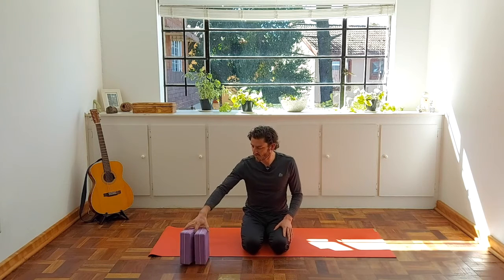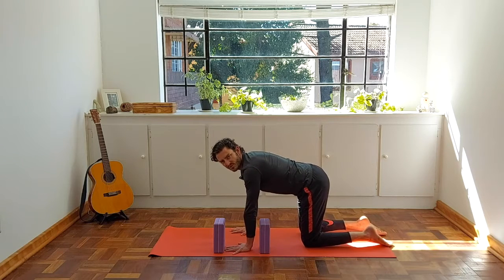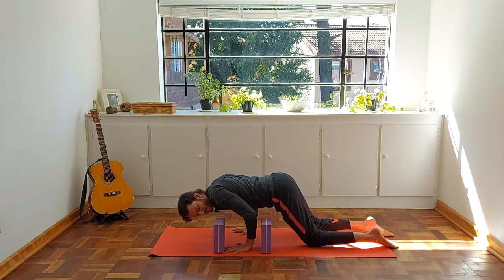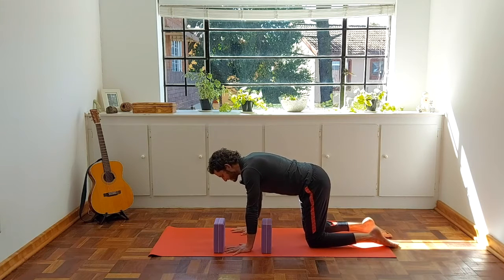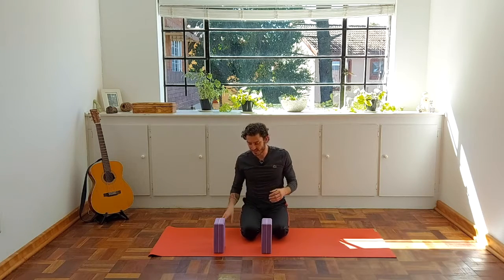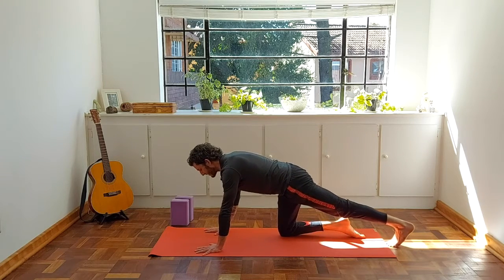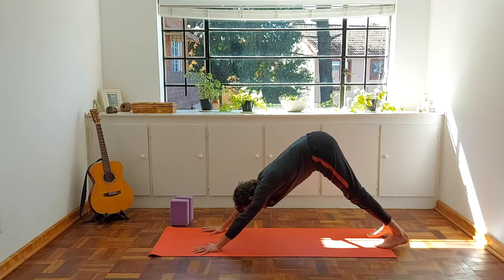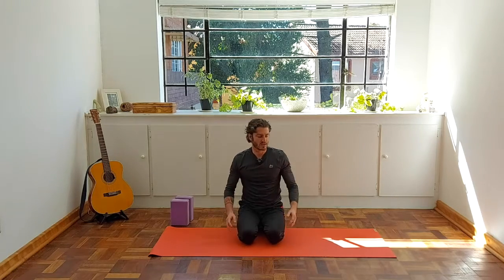EASY how to FIX and IMPROVE your CHATURANGA asana tutorial for beginners | Pow!tribe Yoga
Chaturanga dandasana, also known as four-limbed staff pose, is a challenging pose perfect for helping you build strength, stability, and focus. Use the tips in this asana tutorial to perform chaturanga safely and avoid injury.

Some benefits of chaturanga include:

Strengthen and tones the wrists, arms, abs, and lower back
Prepares the body for more challenging arm balances
Strengthens the muscles surrounding the spine
Improves posture

Join the Pow!tribe.

Peace + love
Luke

Pow!tribe is a yoga + lifestyle brand that seeks to build resilient, whole-hearted people through yoga. Life is full of uncertainty. There is so much we cannot control. We can, however, control what we think and what we do: by connecting our bodies and our minds through yoga we build mindfulness.

Rather than being reactive, and operating from an unconscious place of fear, doubt, and mistrust, we learn to slow down and be receptive. We learn to meet the world from a place of patience, curiosity, balance, and trust.

All content on our channel is subject to copyright or other intellectual property ownership by Pow!tribe Ltd. The ideas and workouts expressed here reflect our experiences and opinions and are not intended to be, or to replace, medical advice. We do not hold ourselves out to be dieticians, nutritionists or medical professionals. Please consult your doctor before starting any diet or exercise program, particularly if you are breastfeeding or pregnant. By using our site, you understand and agree that neither Pow!tribe Ltd. nor any persons associated with it have any liability to you for any injury or loss you may suffer in connection with any content we may post.